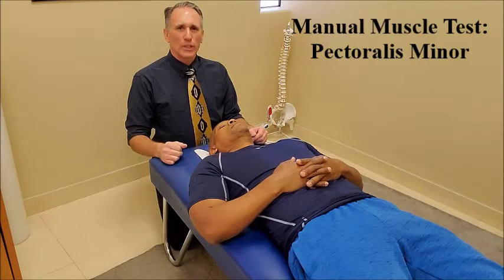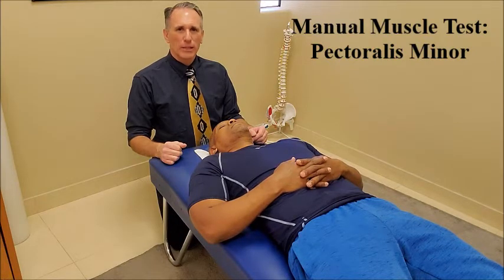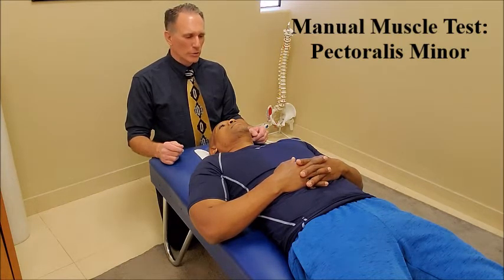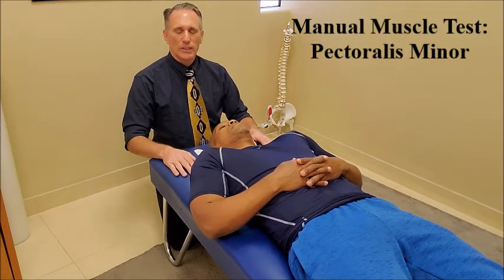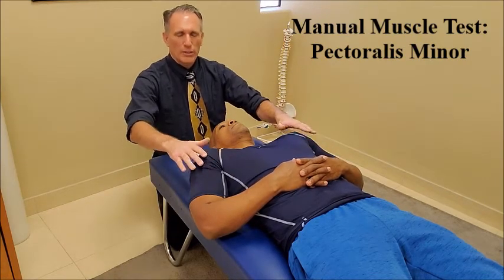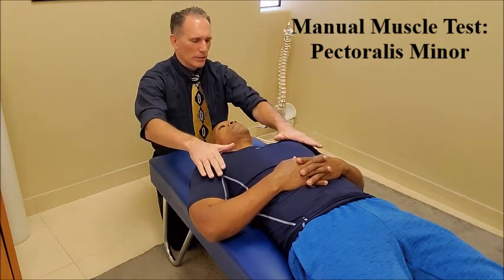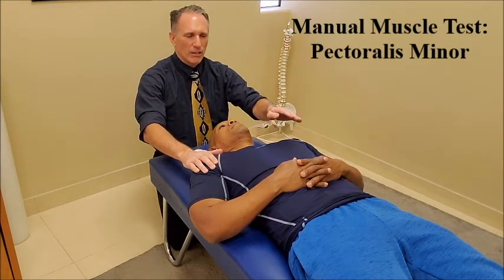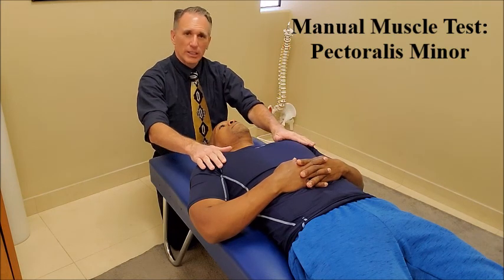Manual Muscle Testing (MMT) Pectoralis Minor (Pec Minor)